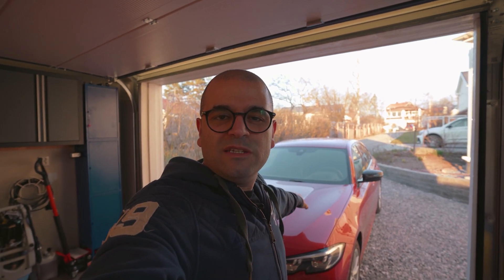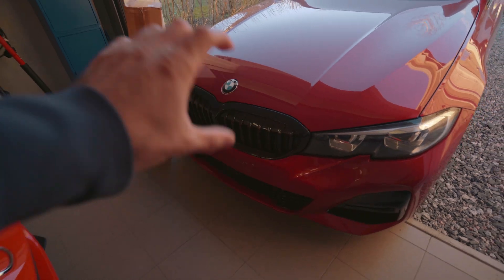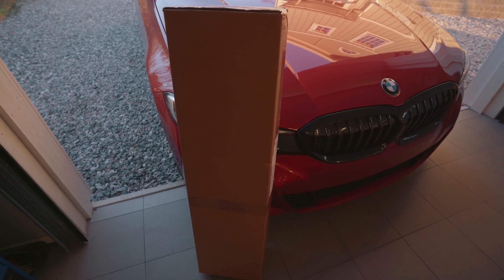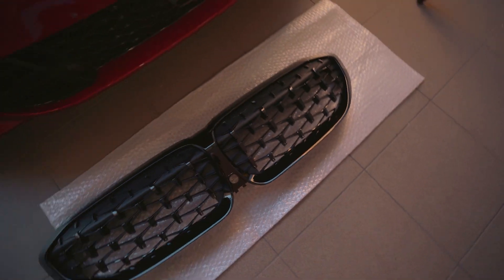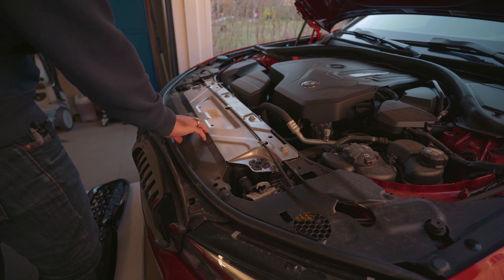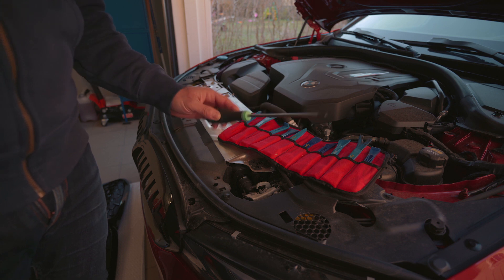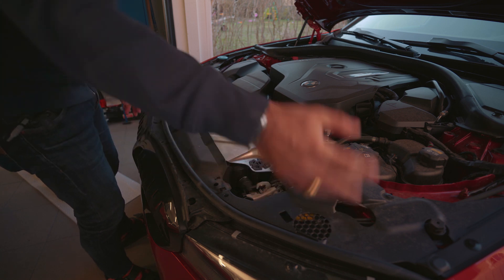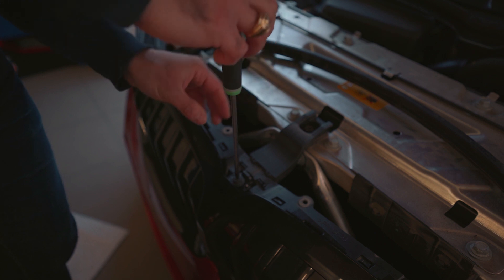BMW G20 320i 330i 330e 340i - DIY diamond grille install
In todays video I will be doing the first modification on my 2020 BMW G20 330e.
We will be installing the diamond styl grill to make the front of the car a bit more aggressive. The process is the same for the 320i, 330i and the M340i

I'll walk through of the steps needed and also show the end result.
In my opinion it looks really great and it is a simple install.

part number for the grille with slot for 360 degree camera: 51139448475

My camera gear:
Main Camera: Sony Alpha A3
Wide angle lens: Tamron 17-28mm f/2.8 Di III RXD for Sony Mirrorless Full Frame
Normal zoom lens: Tamron 28-75mm F/2.8 for Sony Mirrorless Full Frame
Wireless Microphone: Rode Wireless Go
Shotgun Microphone: Azden
Lavelier Mic: Rode SmartLav+
Action Camera Insta 360 One R
Action Camera Dji Osmo Action
Joby Suction mount
Motorized Slider Neewer Camera Slider with Control Rail
Battery charger for NP-F100 batteries